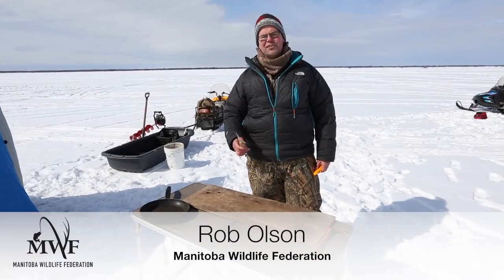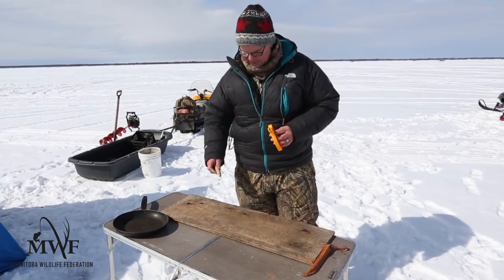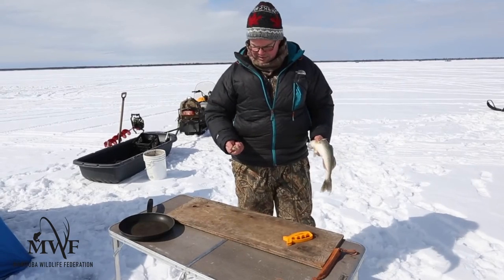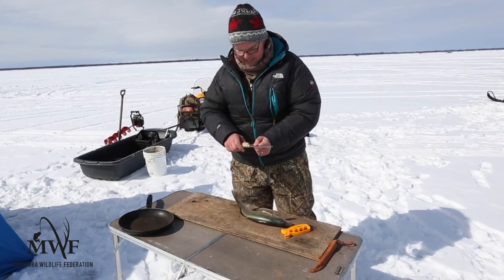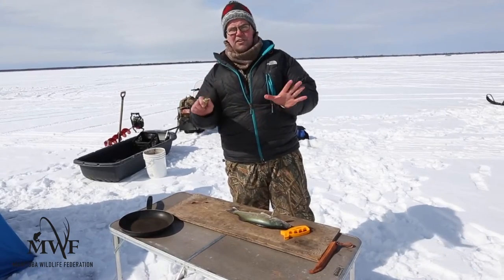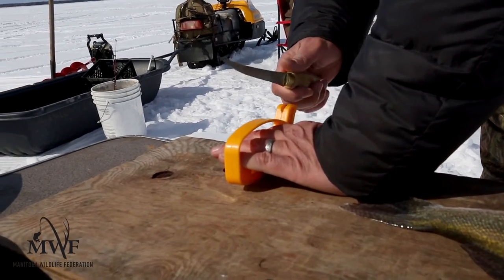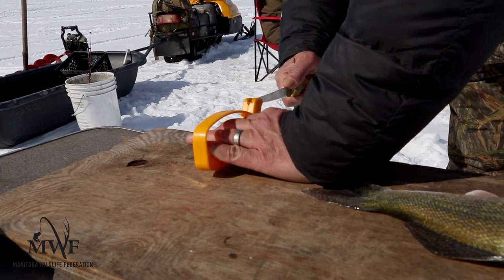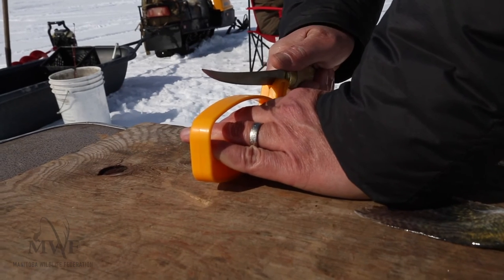Lake Winnipeg — Knife Safety and Sharpening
Ready to eat what you caught on your last ice fishing trip? First you’ve got to clean the fish, and that takes a sharp knife mixed with a little bit of know-how. MWF Managing Director Rob Olson shares some knife sharpening and knife safety tips in this ice fishing tips episode.